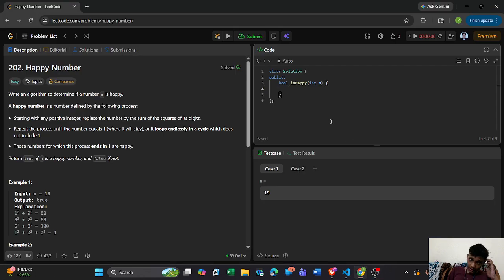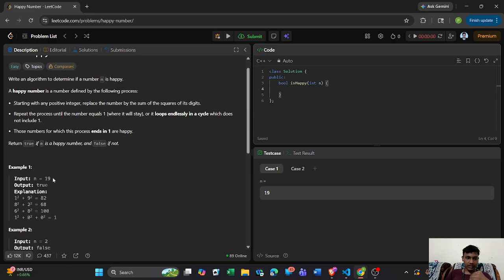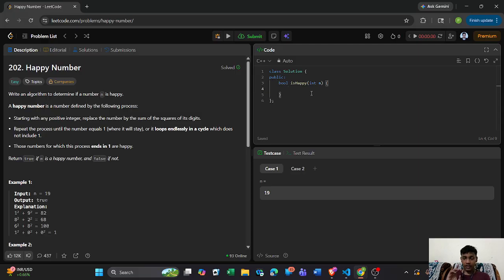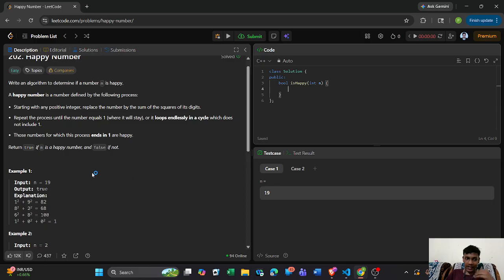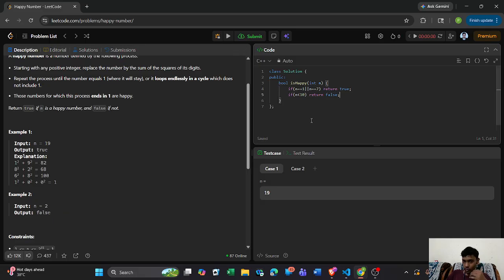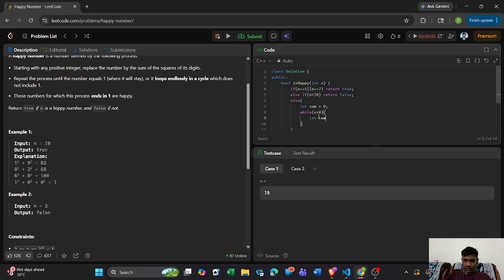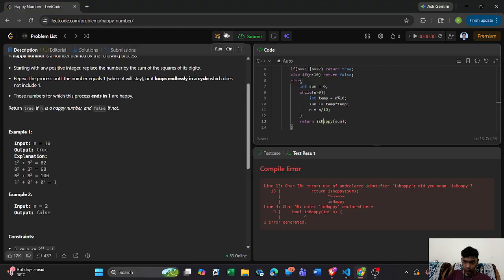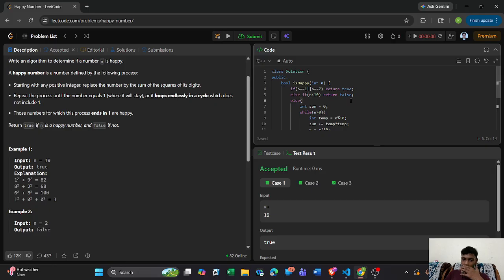LeetCode 202 - Happy Number | Easy Approach & Solution Explained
In this video, we break down and solve LeetCode 202: "Happy Number".

💡 Problem Description:
An algorithm to determine if a number n is "happy". A happy number is a number defined by the following process:
1. Starting with any positive integer, replace the number by the sum of the squares of its digits.
2. Repeat the process until the number equals 1 (where it will stay), or it loops endlessly in a cycle which does not include 1.
3. Those numbers for which this process ends in 1 are happy.

Return true if n is a happy number, and false if not.